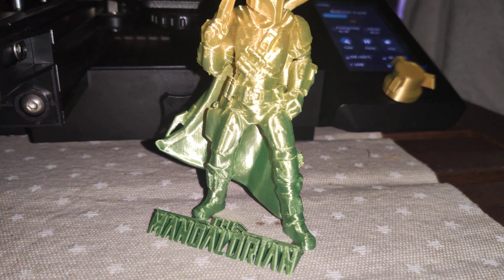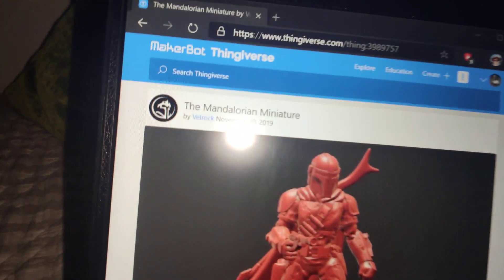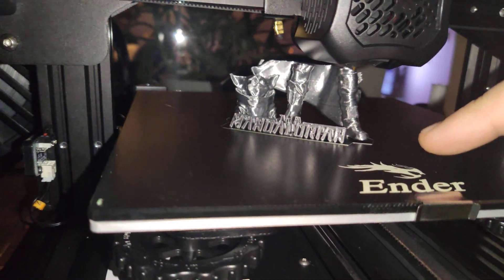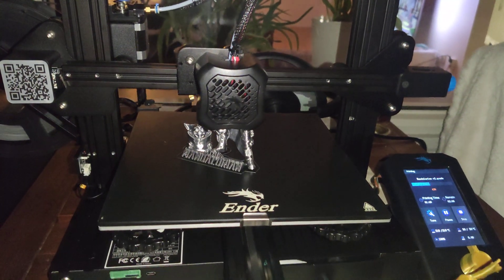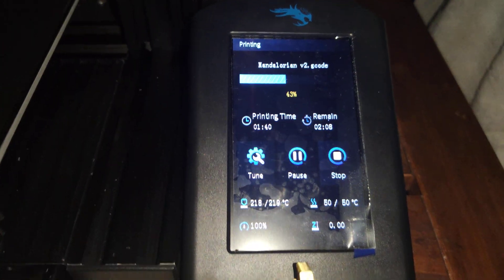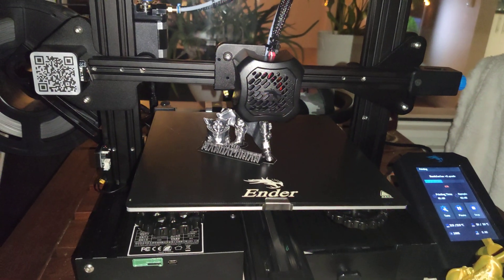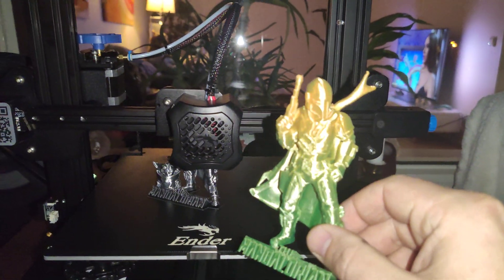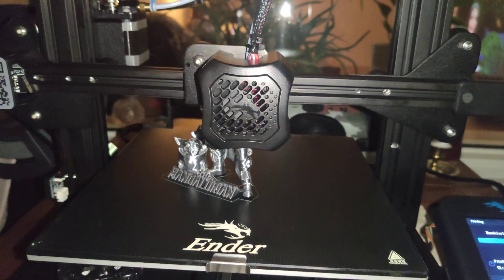3D Print... The Mandalorian (Support Free) ✰✰✰ 2 versions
free STL files

Creality 3D Ender-3 V2 3D Printer Kit
💥💥💥Code: TTV2CT 💥💥💥

Creality 3D Ender-3 3D Printer Kit With 5 Meters Filament

Creality 3D Ender 3 3D Printer Platform Heated Bed Build Surface Glass Plate
EU Price: €8.49

Creality 3D CR-10 V2 High Precision 3D Printer DIY Kit
Code: HYEUV

CREALITY CR-10S Pro Upgraded Auto Leveling 3D Printer DIY Self-assembly Kit

Artillery Sidewinder X1 3D Printer High Precision DIY Kit
Code: HYSWXA

Original Creality 3D CR-6 SE 3D Printer DIY Kit Upgraded High Precision Printing Size 235*235*250mm
Code: HYSECR

Creality 3D Ender-5 High Precision 3D Printer DIY Kit
Code:  HY11EN

Anet A8 Plus Upgraded High-precision DIY 3D Printer

Silke PLA filament 1,75 mm (EU Amazon)

  Find Me Socially!